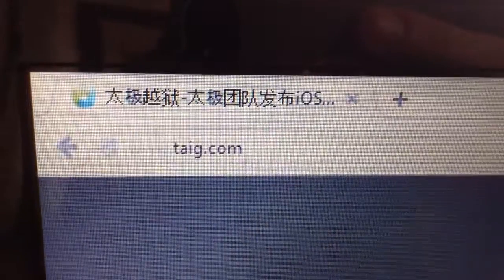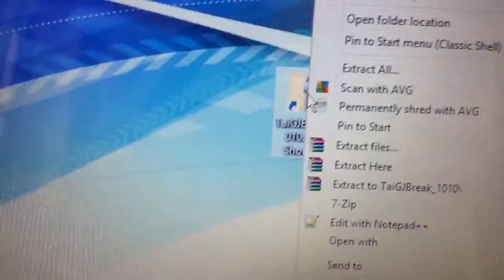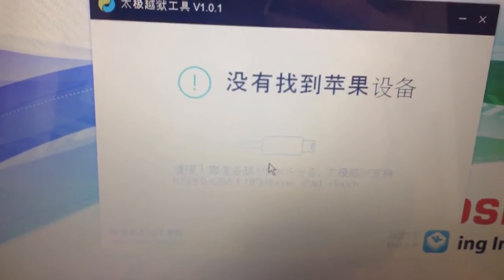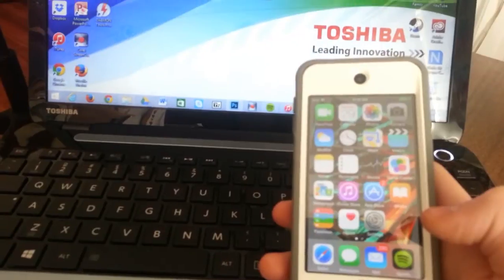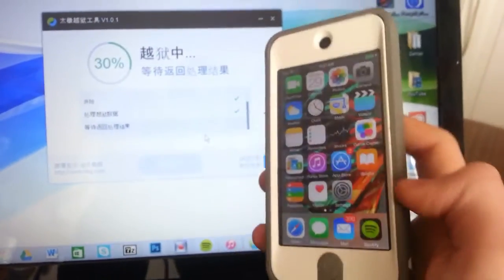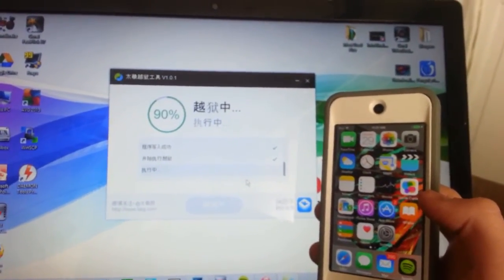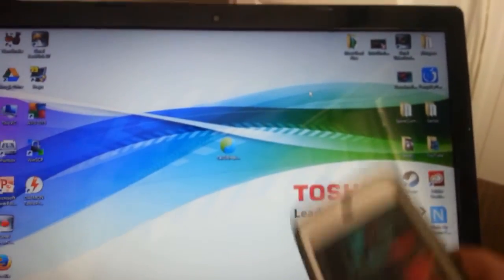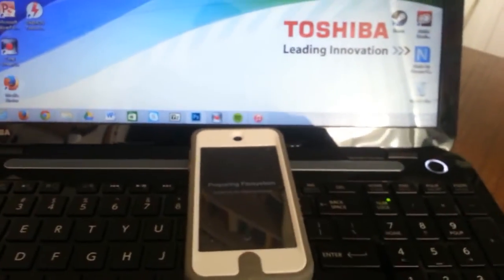*NEW* IOS 8.1.1 TaiG Jailbreak! [Tutorial] (Windows Only)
Please leave any suggestions/questions in the comments!

--TechNeuron